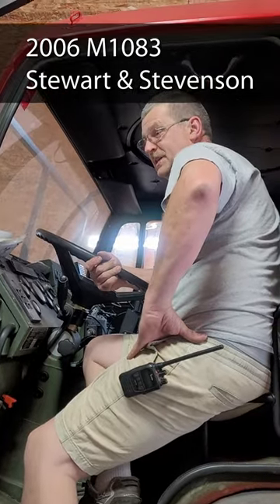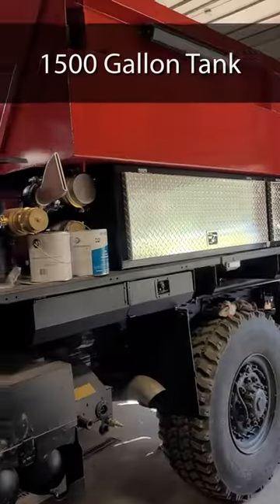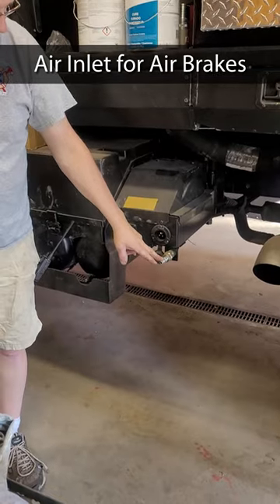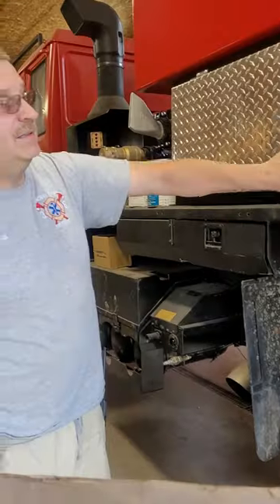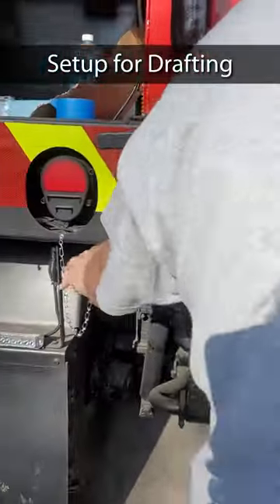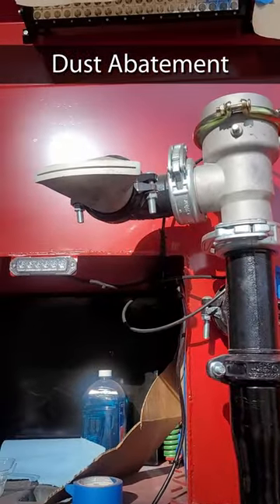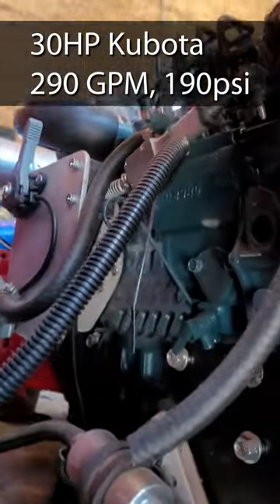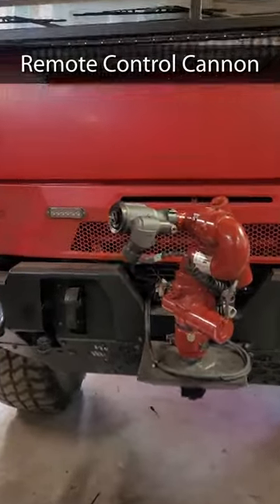🚒The Ultimate Fire Truck! (M1083 Conversion) (contact info at end)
This 2006 M1083 Stewart & Stevenson military truck was converted into the ultimate fire fighting machine.   It sports a floating 1500 gallon tank as well as a 290 GPM Kubota Diesel powered water pump.  The truck has a Caterpillar engine and Allison transmission.  There are so many more features that this truck has but it wasn't possible to fit it into 1 minute.